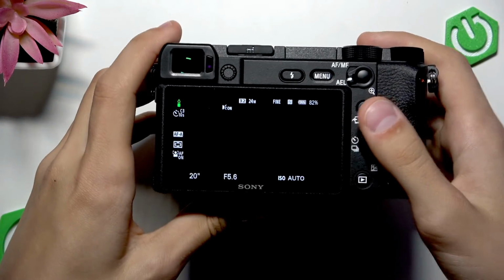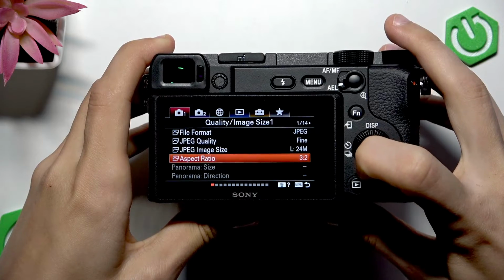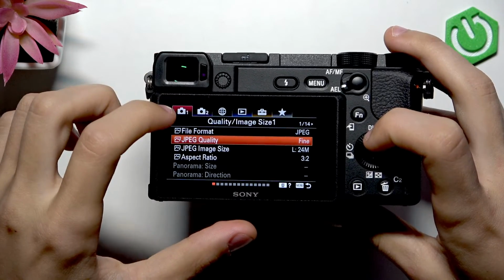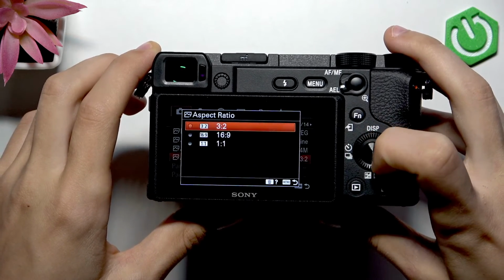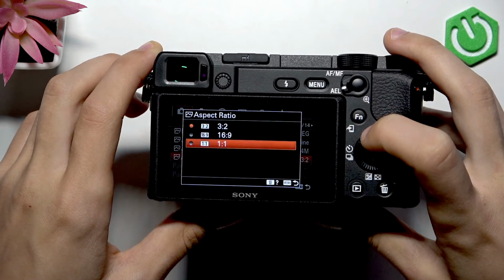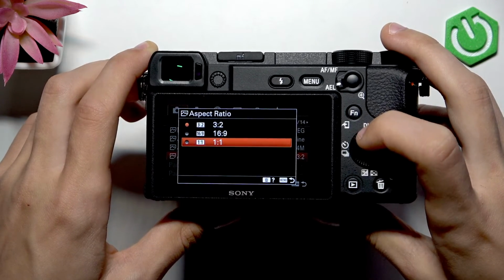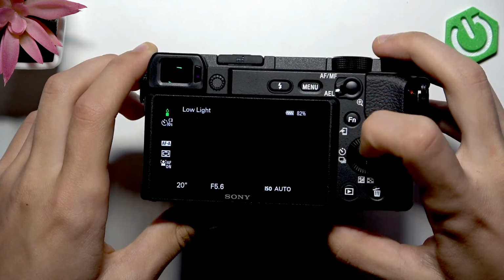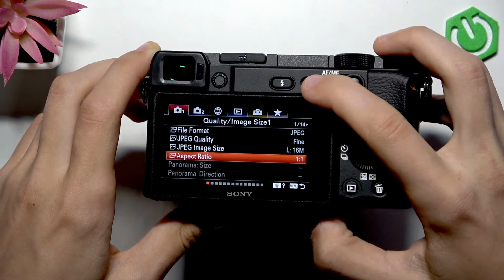SONY A6400 – How to Change Aspect Ratio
If you want to adjust the aspect ratio on your SONY A6400 camera, this video will show you exactly how to do it step by step. Learn how to access the menu, find the aspect ratio settings, and choose between 3:2, 16:9, or 1:1 formats for your photos. Changing the aspect ratio on the SONY A6400 can help you get the perfect frame for your shots, whether you need a widescreen look or a square image for social media. Follow along to make sure your camera is set up just the way you want.

How to change aspect ratio on SONY A6400?
How to set 16:9 or 1:1 aspect ratio on SONY A6400 camera?
Where is the aspect ratio setting on SONY A6400?

0:00 Introduction
0:10 Open the menu on SONY A6400
0:18 Navigate to camera settings
0:25 Find and select aspect ratio
0:32 Choose your preferred aspect ratio (3:2, 16:9, 1:1)
0:40 Confirm and exit settings
0:45 Aspect ratio changed successfully